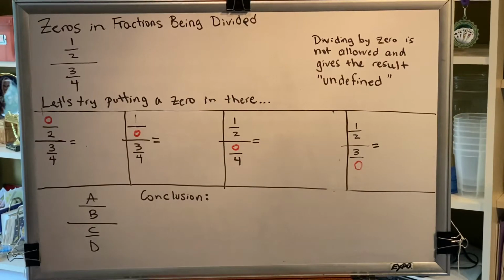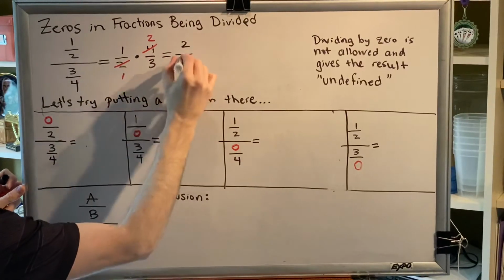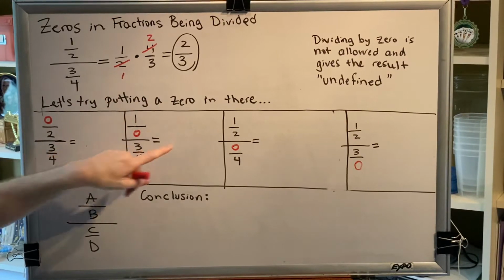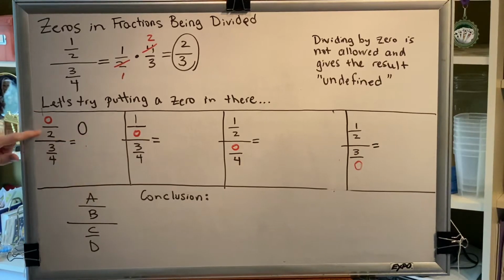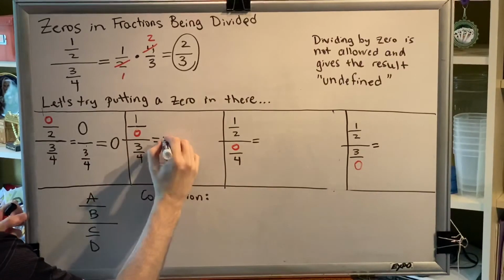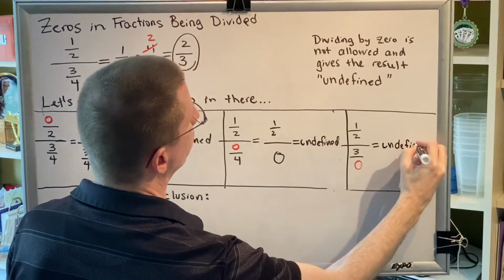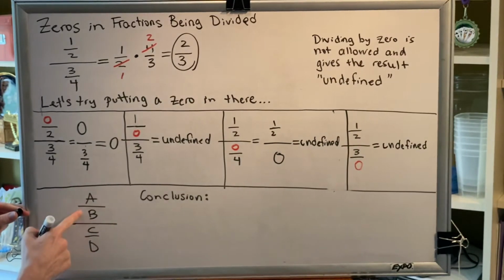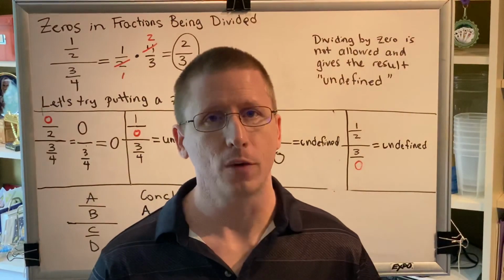Zeros in Fractions Being Divided